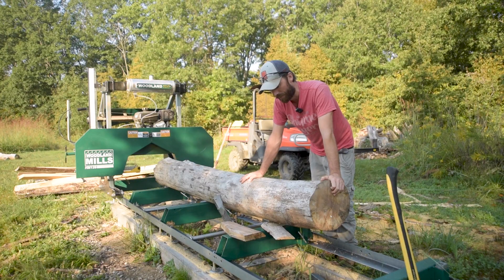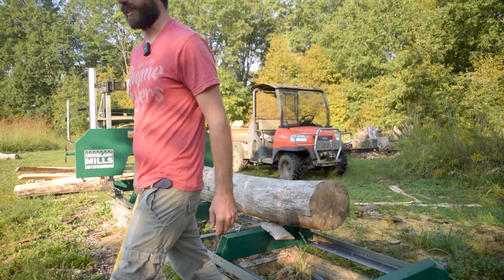You Better Be Careful With These Trees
The Emerald Ash Borer has killed off most of the Ash trees in the U.S., and so the question is, can you mill them up into usable wood? Let's find out. I'm using a Woodland Mills HM126 Sawmill.